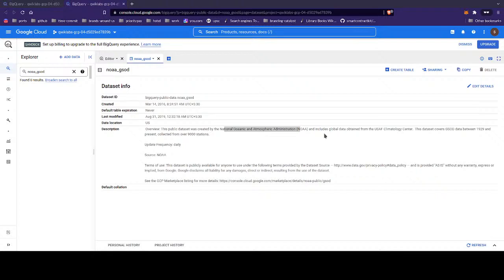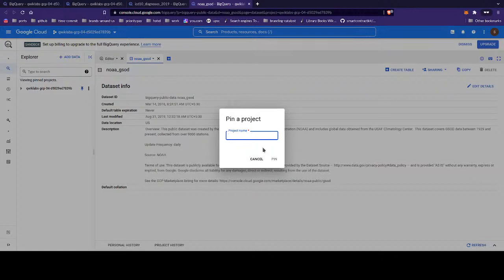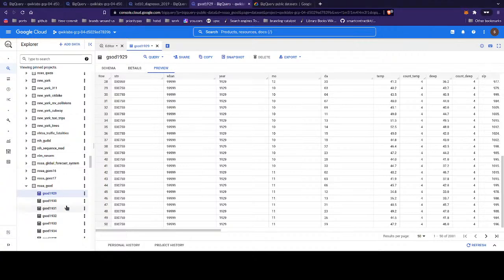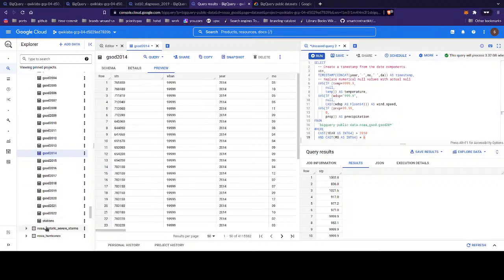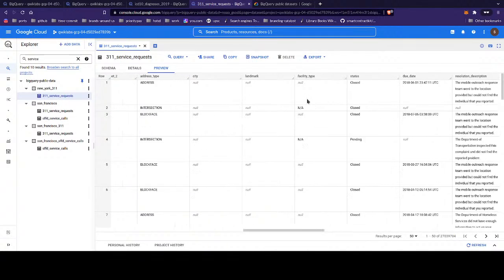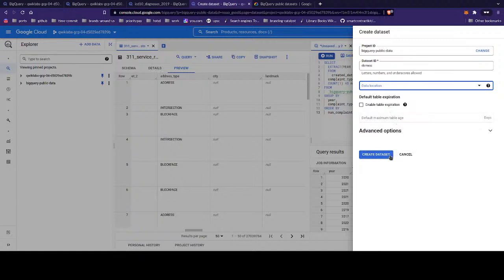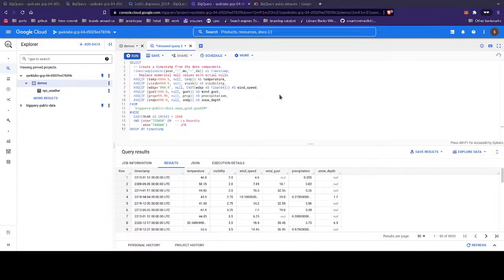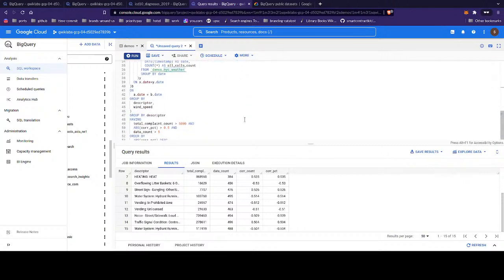Exploring Big Query in Google Cloud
Google Cloud Big Query data